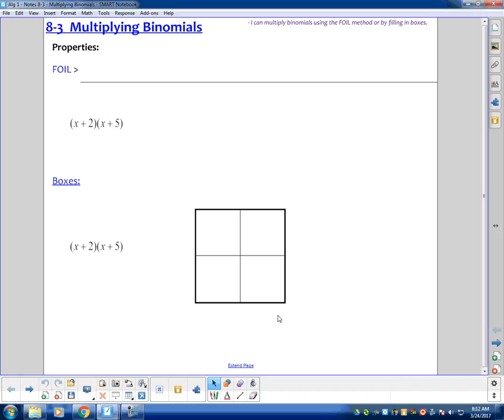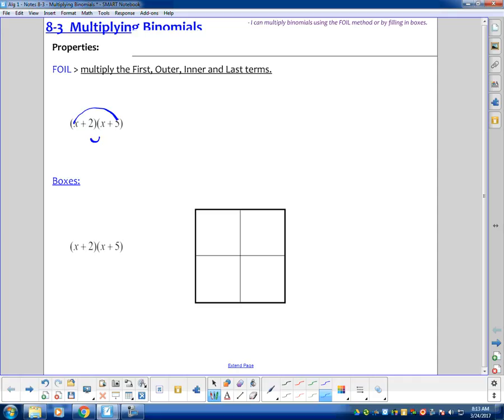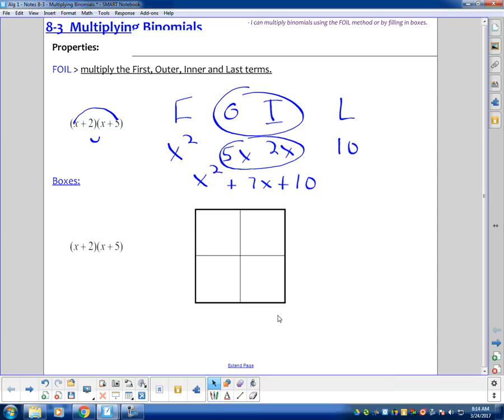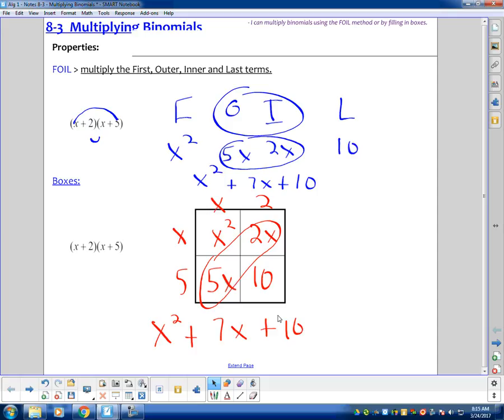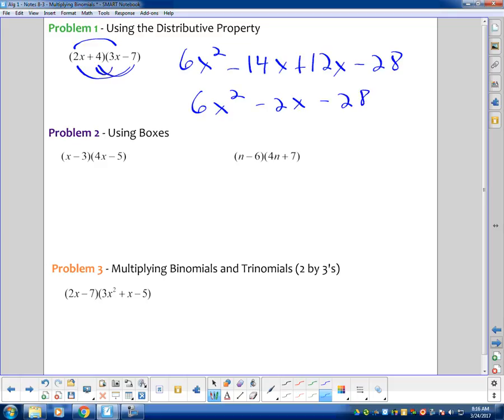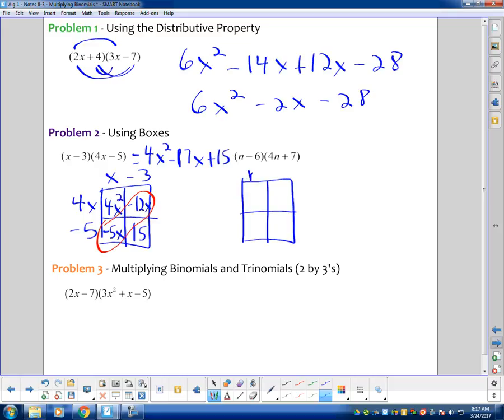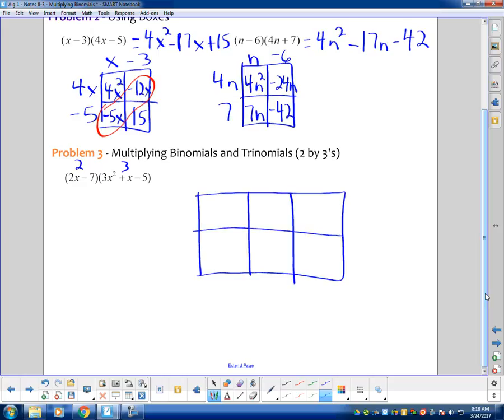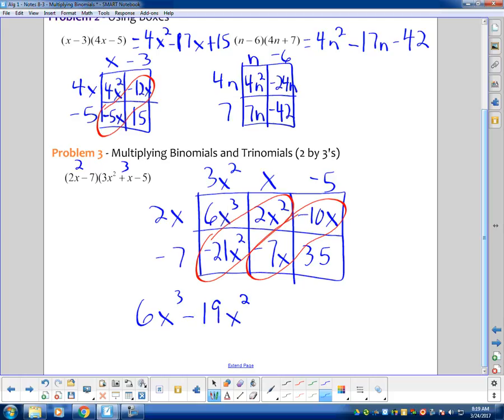8 3 Multiplying Polynomials